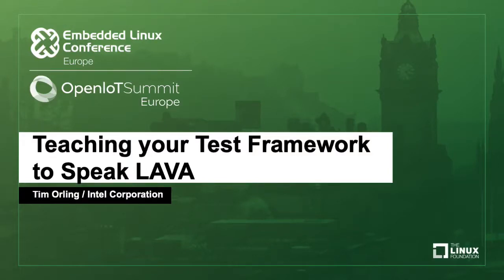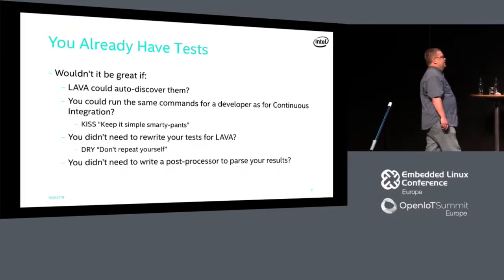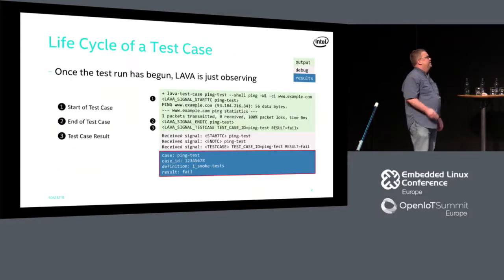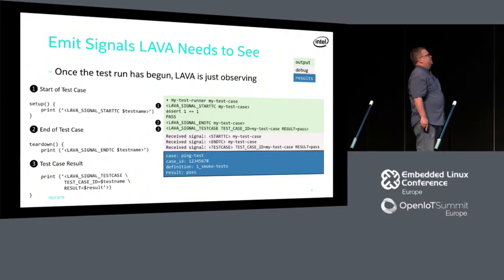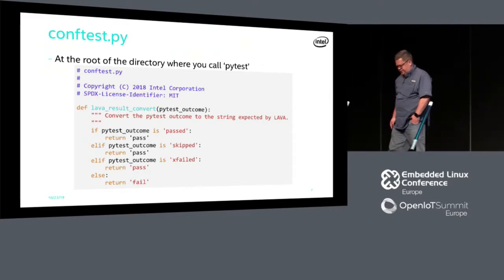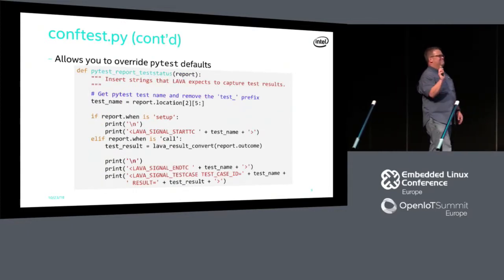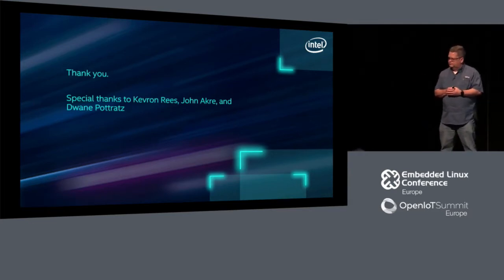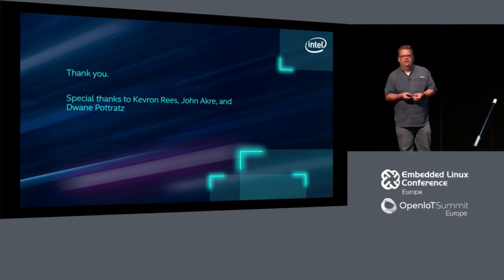Teaching your Test Framework to Speak LAVA - Tim Orling, Intel Corporation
You already have tests, and you want to use LAVA, the popular automated test automation framework. Now you have to rewrite them to work in LAVA? Instead, teach your testing framework to output the signals LAVA understands to get more benefit from the LAVA dashboard. A simple technique transforms a one-line “pass/fail” result for your entire test suite into individual test case results. This enables the use of queries and charts built-in to the LAVA dashboard. We will show examples of how to do this in several unit testing frameworks, such as pytest, unittest, and BATS.

About Tim Orling
Tim Orling is a software engineer at the Intel Open Source Technology Center. Tim joined Intel in early 2016 after many years as a volunteer developer for OpenEmbedded and the Yocto Project. He has been an open source software and embedded hardware enthusiast for many years. He taught in a university setting for more than 5 years and has given many technical talks at conferences.